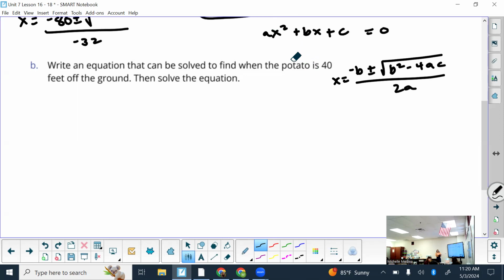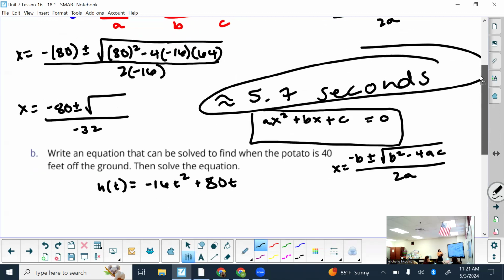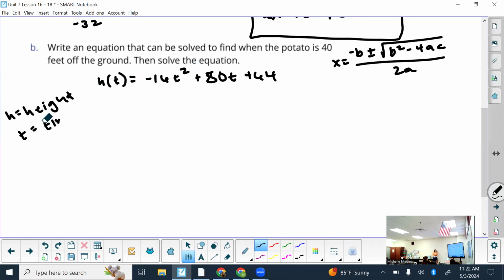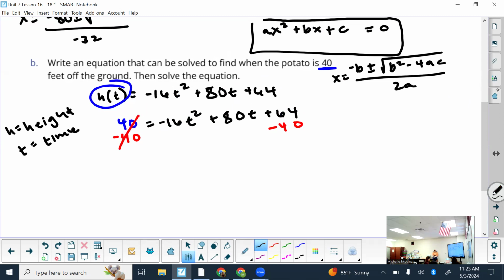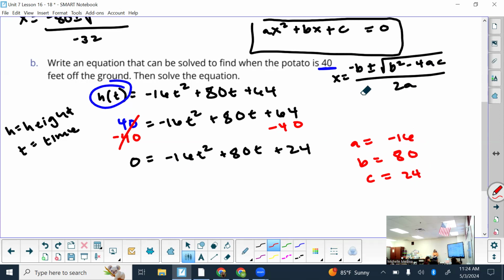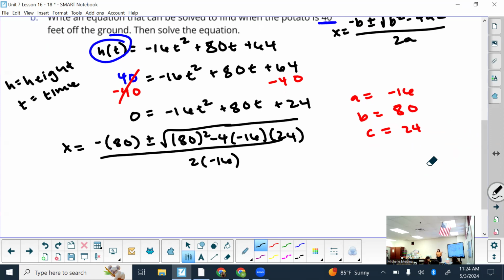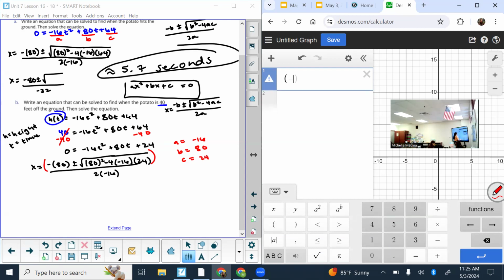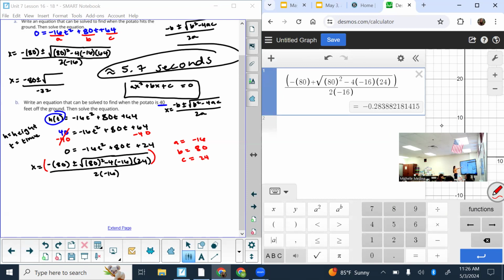Unit 7 Lesson 17: Applying Quadratic Formula (Learning Target Only)